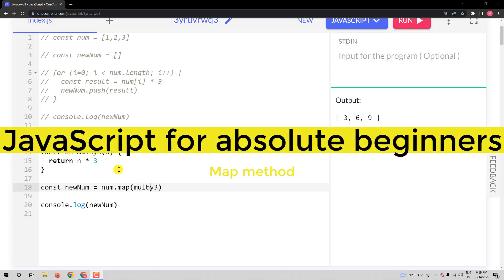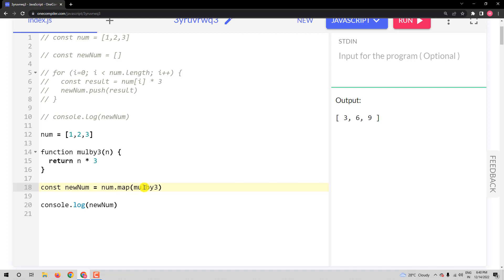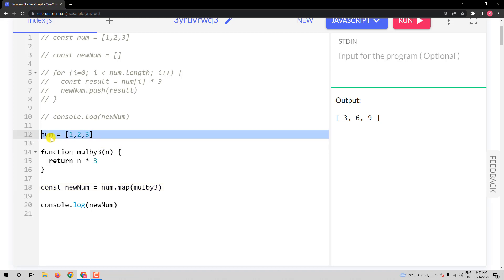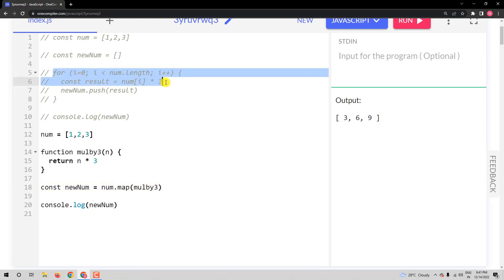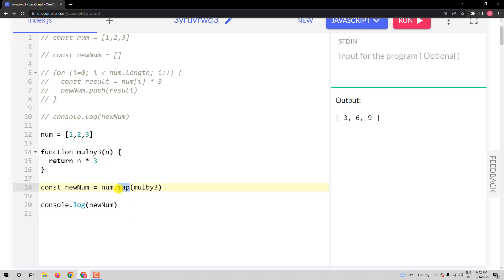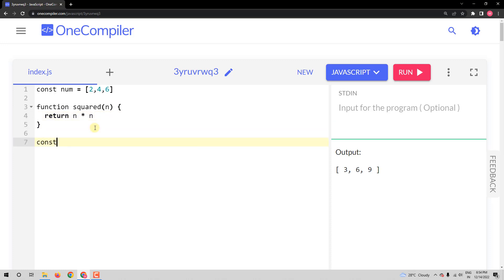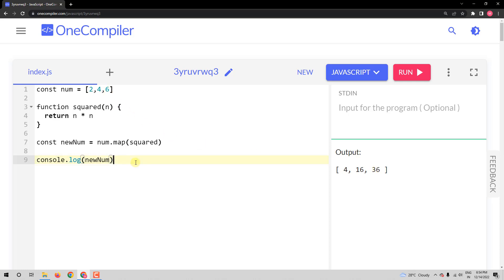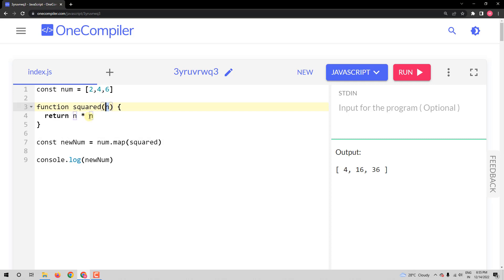JavaScript for Absolute Beginners - 22 - Map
Hello everyone,

In this video, we will learn about the map method in JavaScript.

Cheers!